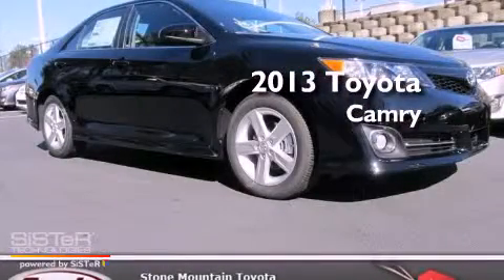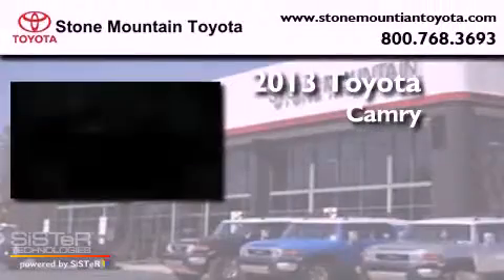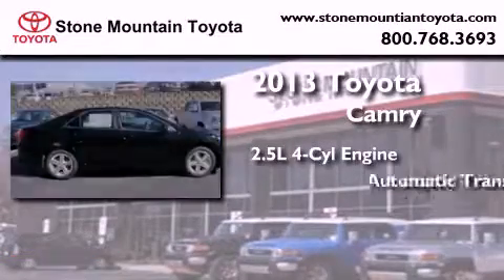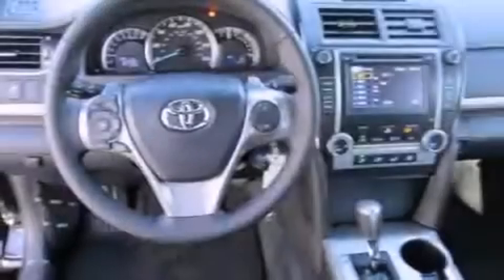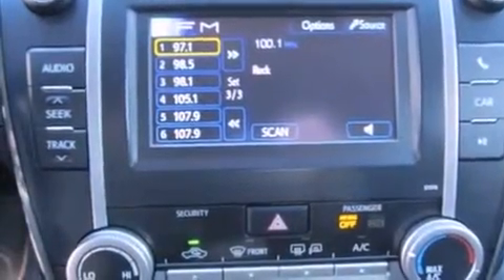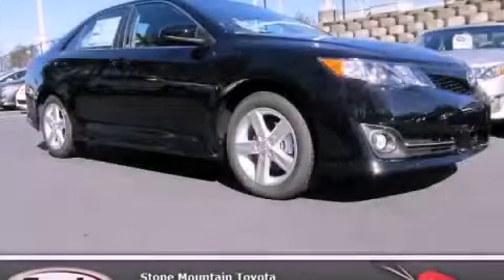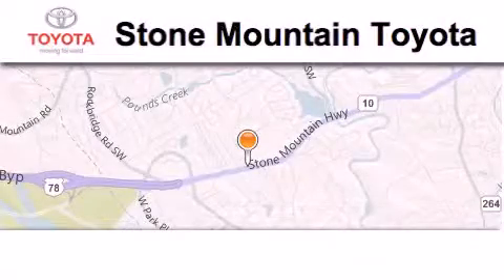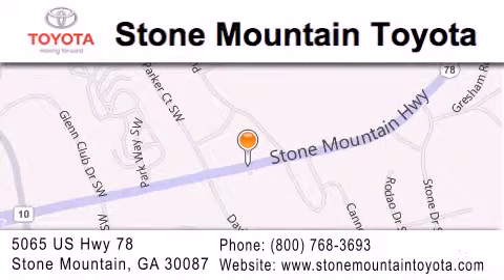2013 Toyota Camry Lilburn GA 30047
Year : 2013
 Make : Toyota
 Model : Camry
 Engine : 2.5L I-4 cyl
 Trans . : 6-Speed Automatic
 Exterior : Attitude Black Metallic
 Miles : 4
 Interior : Black Cloth Buckets
 4400 Stone Mountain Highway
 Lilburn , GA 30047
 2013 Toyota Camry Lilburn GA